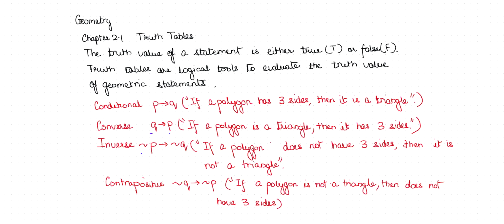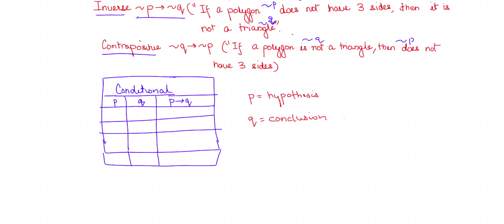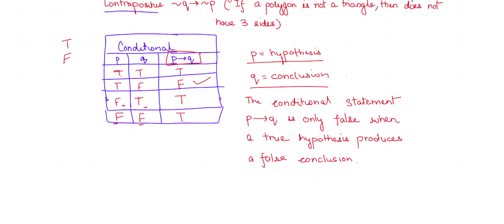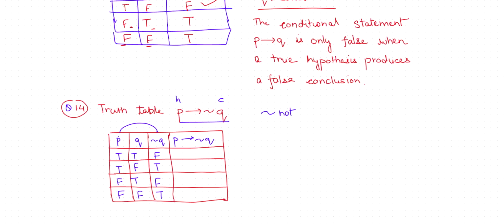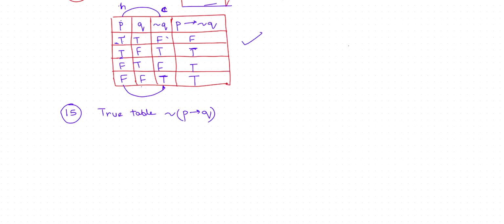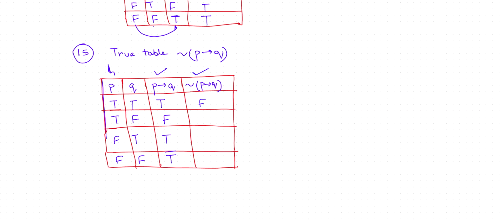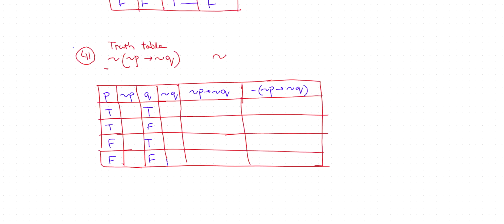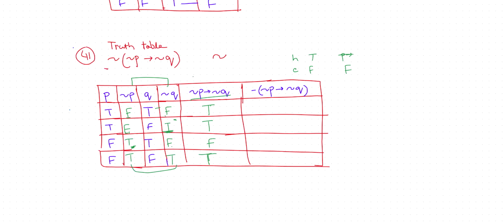Geometry Chapter 2.1 Truth tables